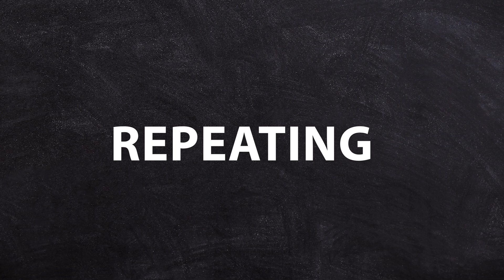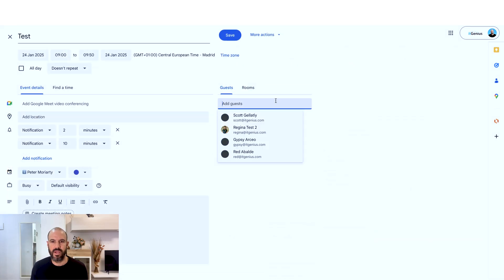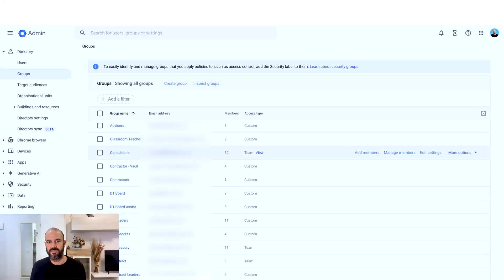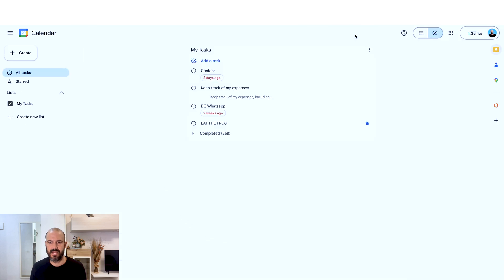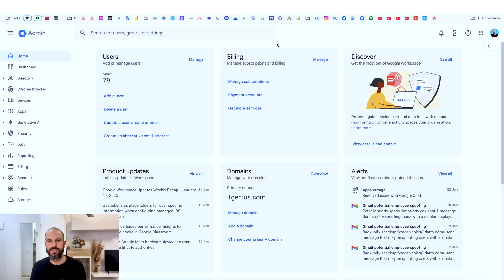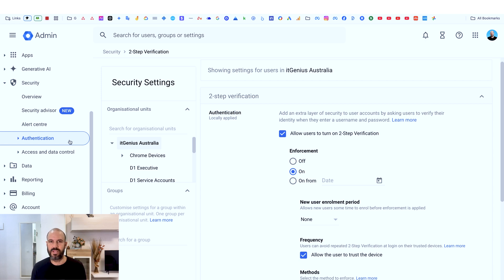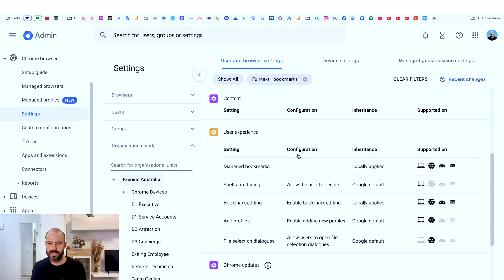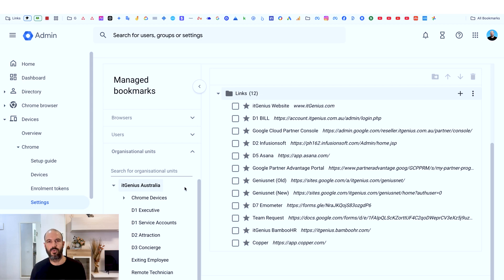Automate Repetitive Tasks in Google Workspace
Automate Repetitive Tasks in Google Workspace: Tips for Admins and Small Business Owners

Learn how to enhance productivity by automating repetitive tasks in Google Workspace. This video explores key areas including setting up repeated events in Google Calendar, using the tasks sidebar, and creating policies in the Google Admin panel. Ideal for Google Workspace administrators and small business owners, this guide helps streamline processes like auto-inviting new employees to events, setting up repeating tasks, enforcing security policies, and managing bookmarks for essential tools. Discover efficient ways to manage your workspace and boost productivity effortlessly.

00:00 Introduction to Automating Tasks in Google Workspace
00:27 Using Google Calendar for Repetitive Tasks
02:00 Automating Tasks with Google Tasks
02:59 Setting Up Policies in Google Admin Panel
04:15 Managing Bookmarks for Easy Access
05:24 Conclusion and Support Services